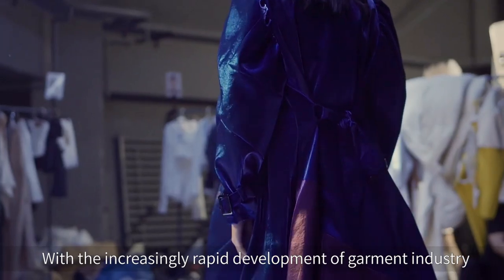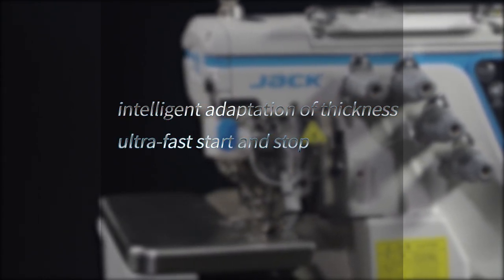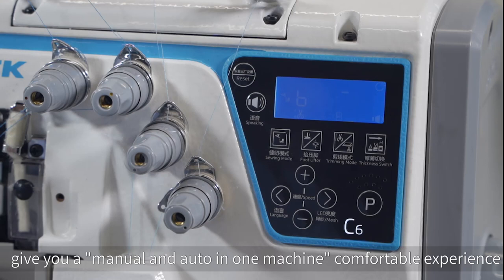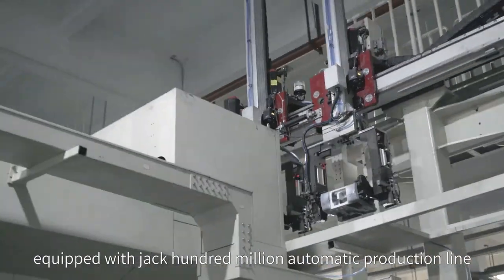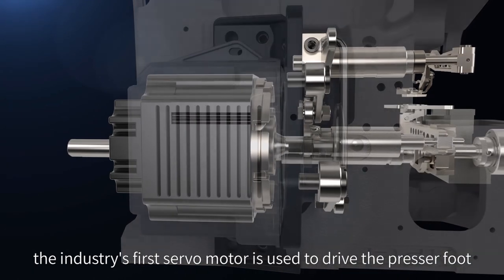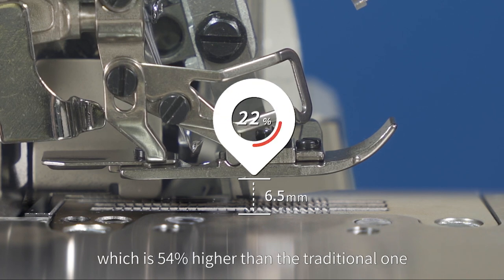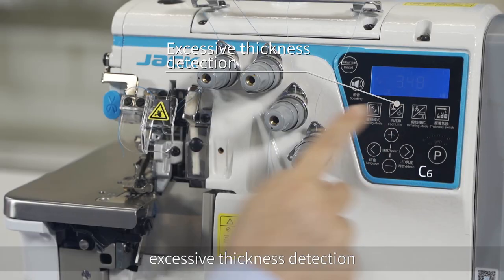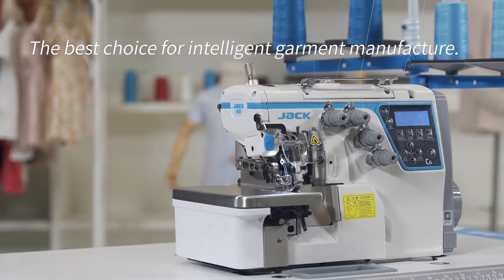C6 Thickness automatic adaption overlock machine